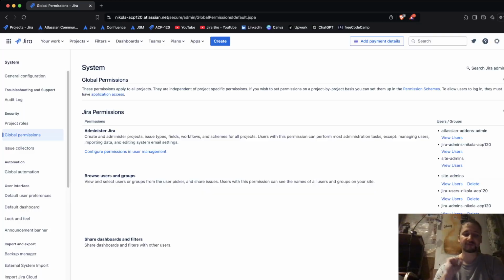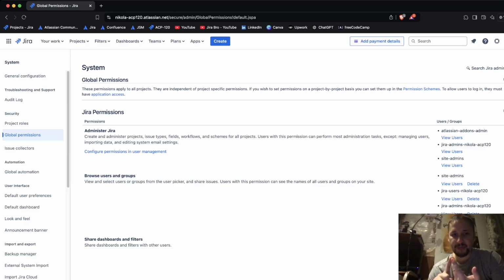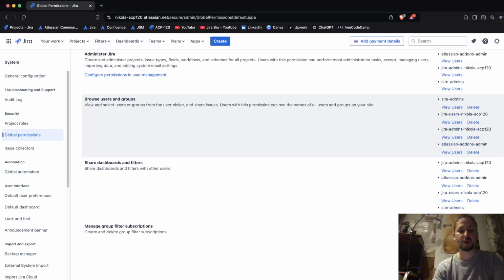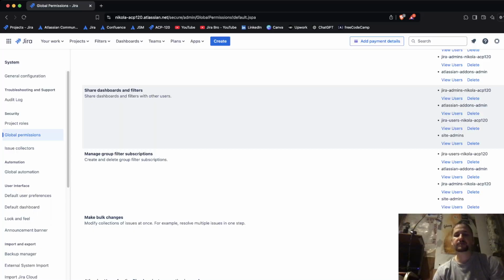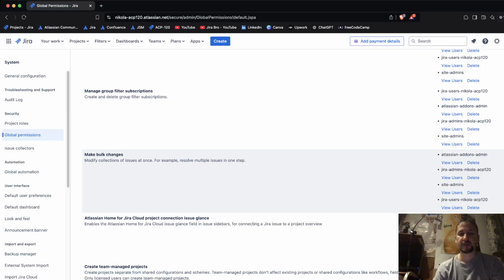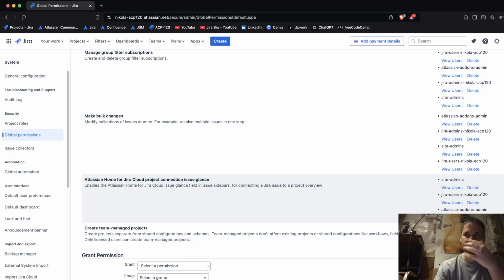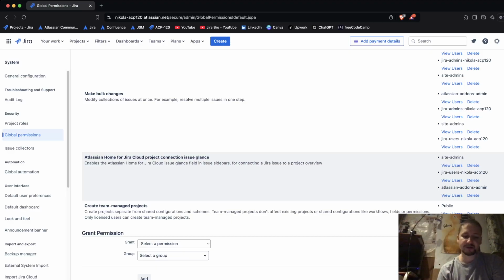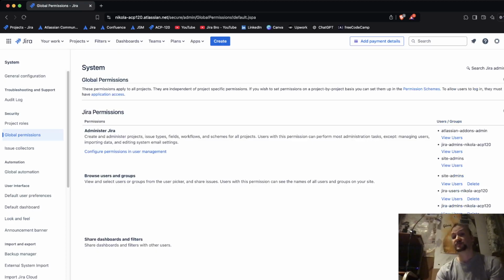Jira Administration - Global Permissions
Global permissions are also important for Jira admin to manage. Even they have the Administer Jira global permission that allows them to tackle those workflows. Browse users and groups solve the problem when you cannot mention someone on the issue.

Make sure to watch the entire video to see all of the permissions.